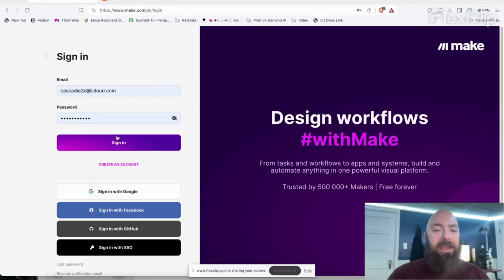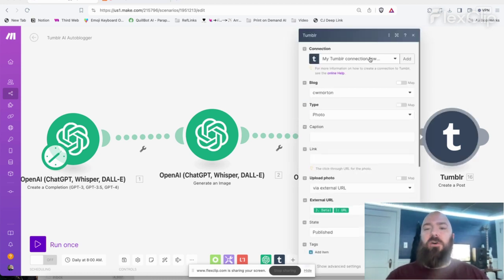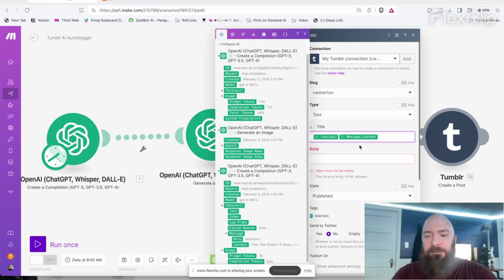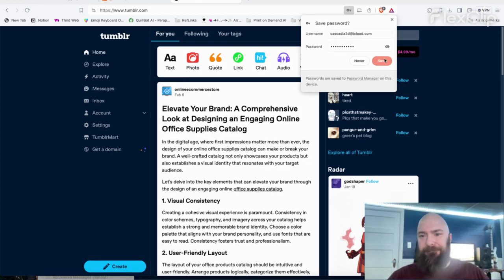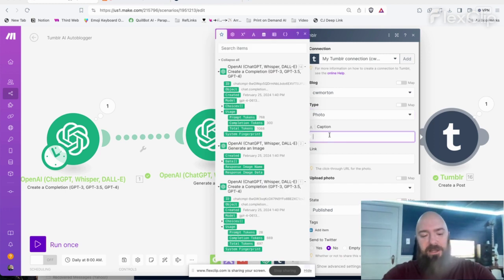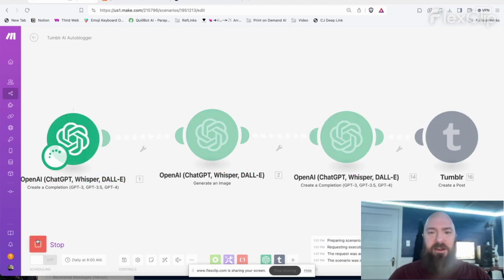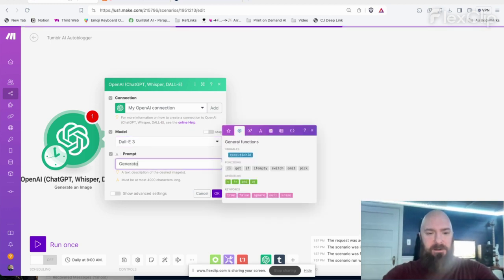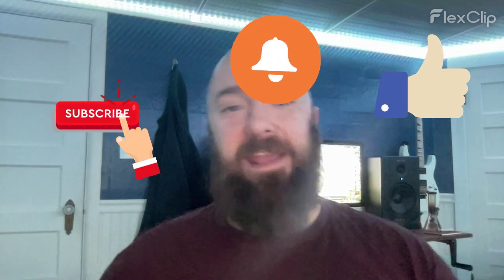Automate Your Tumblr Account With AI!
How to automate your Tumblr blog using OpenAI and Make!

My Book:
Ultimate Beginners Guide to Crypto Trading Bots